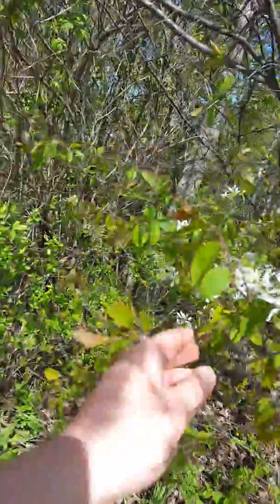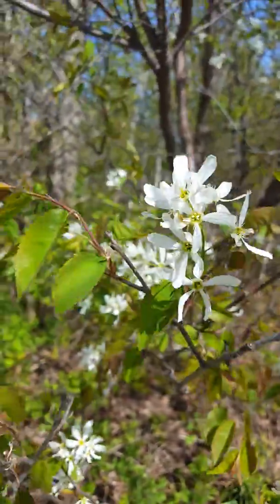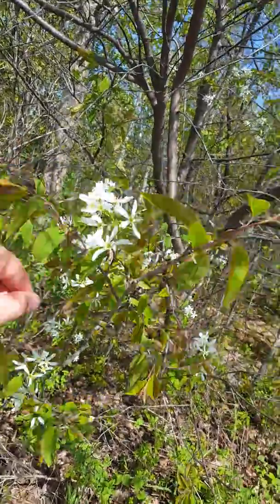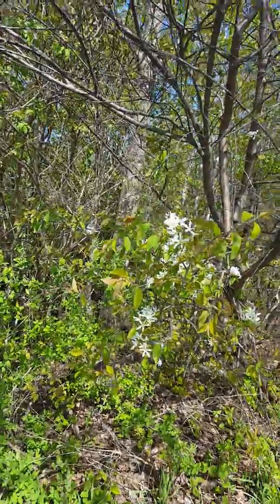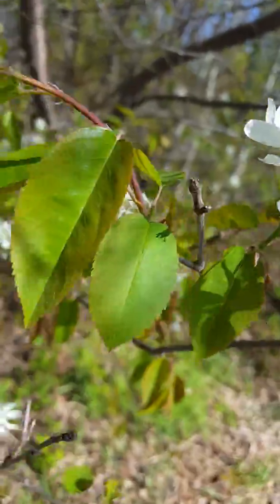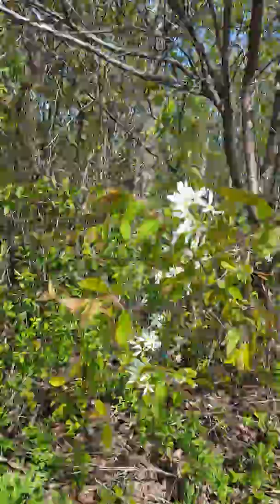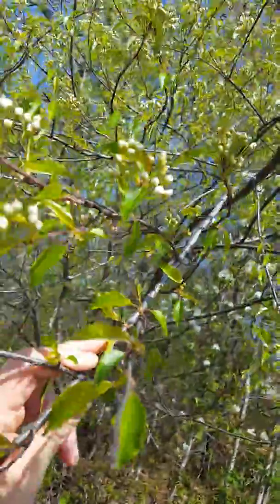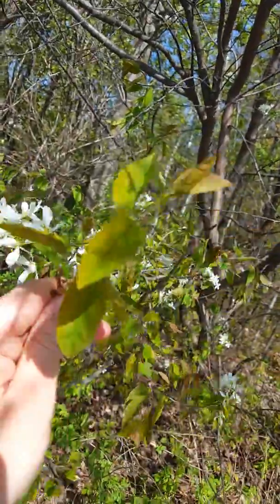Wild edibles: Service Berry ( Amalanchier Canadensis)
Showy clusters of beautiful white flowers will soon bear tasty sweet almond blueberry flavoured fruit in June. Service berry is a very wide spread and under valued tree producing lots of food for people and animals too.